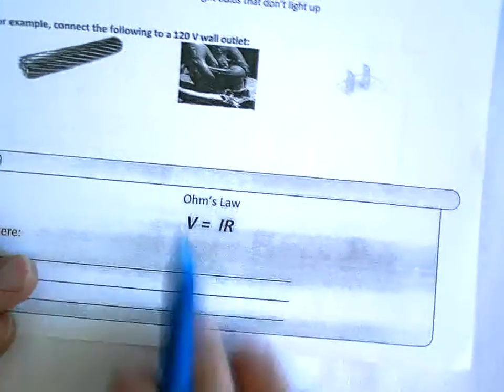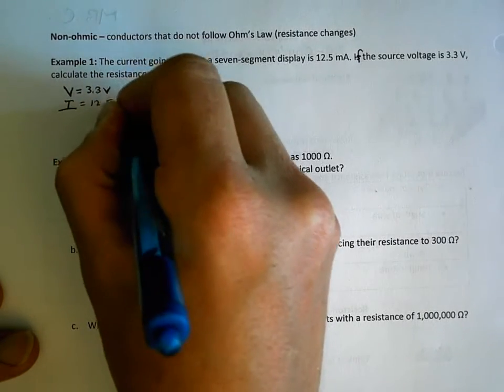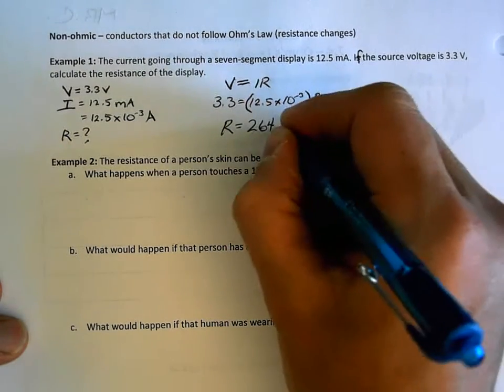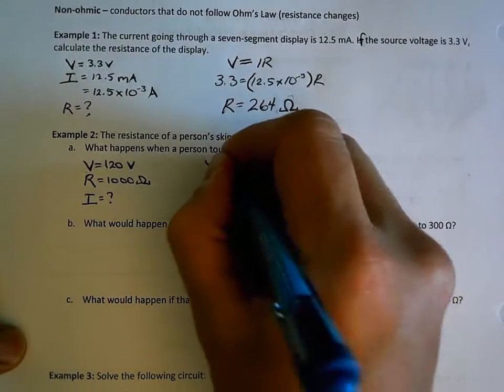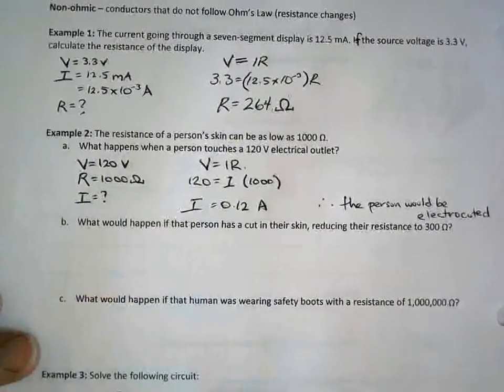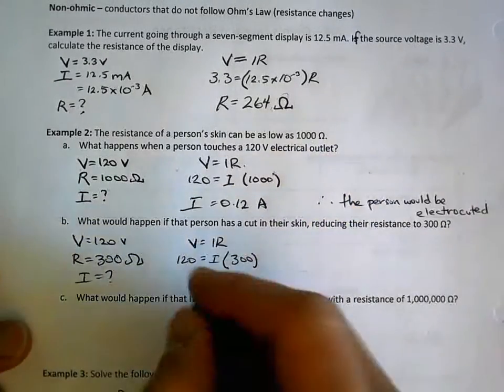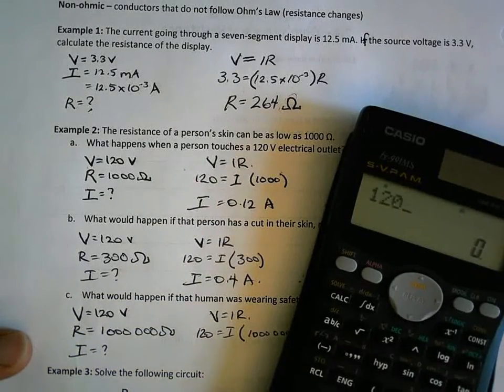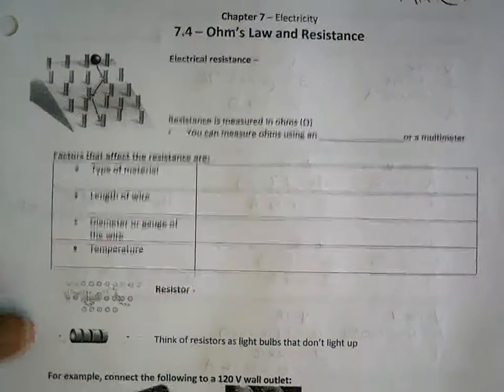SPH3U - 7.4: Ohm's Law and Resistance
This video is about solving word problems involving voltage, current, and resistance.

Chapter 11: Electricity and Its Production